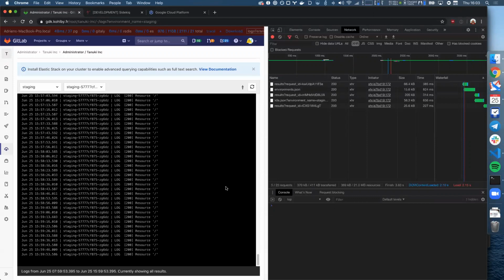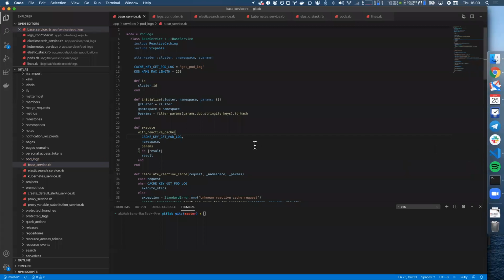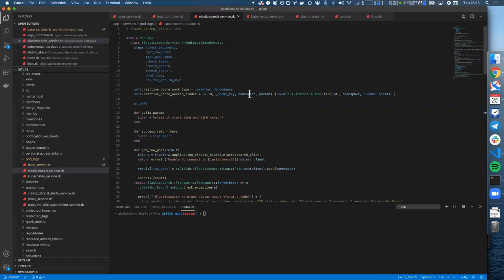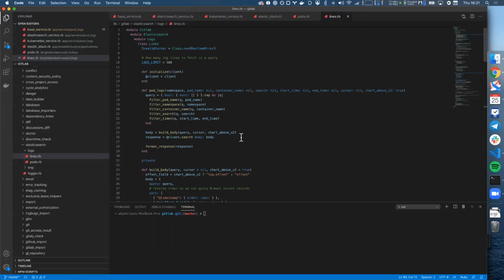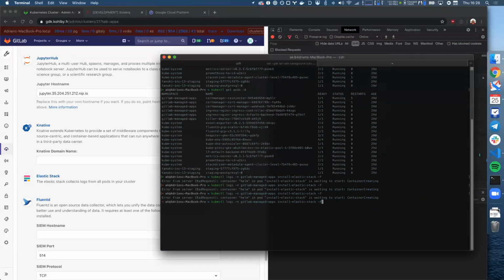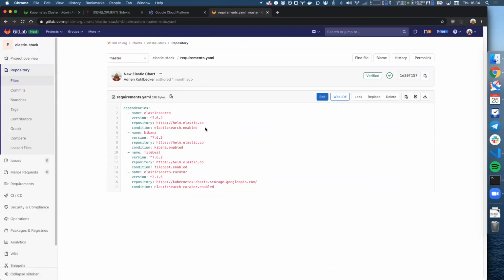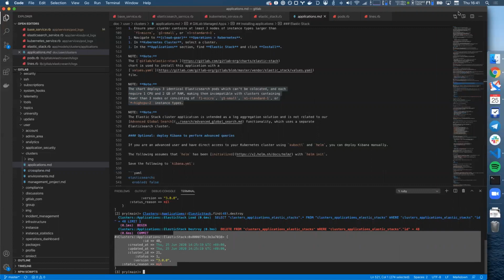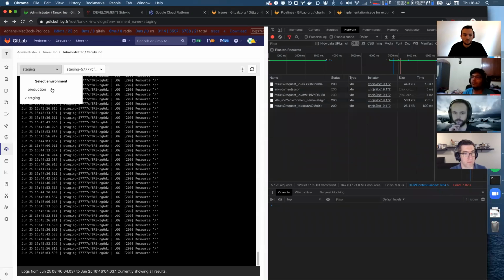Pod logs Backend Engineering walkthrough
From the point of view of a Backend Engineer on the Monitor:APM team, how do pod logs work, where does the code lives, how to troubleshoot an issue